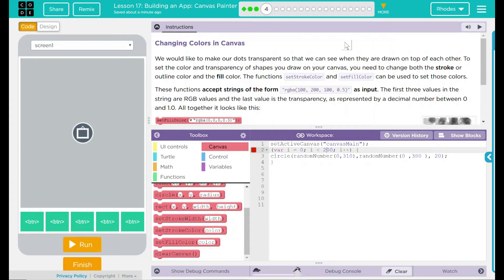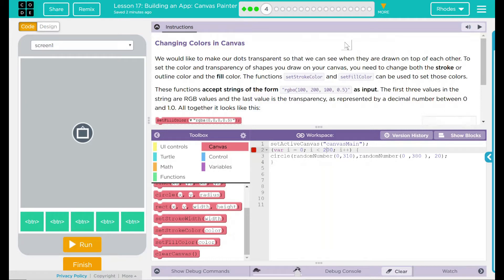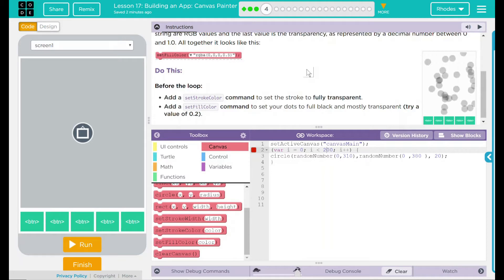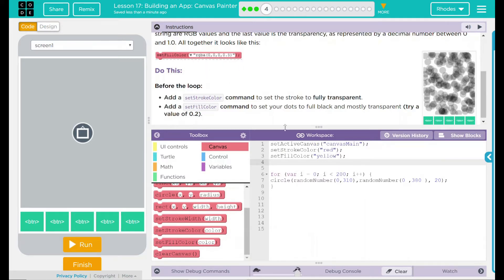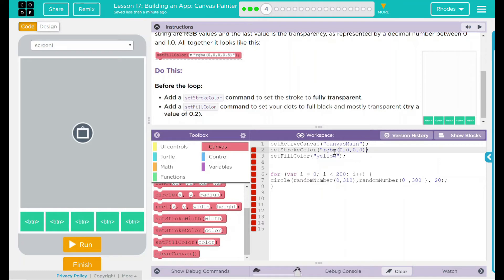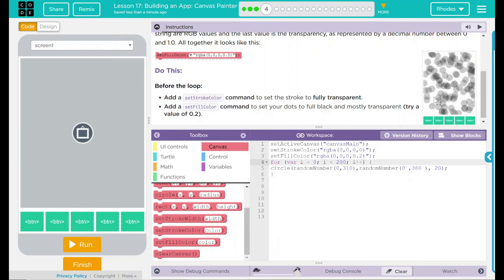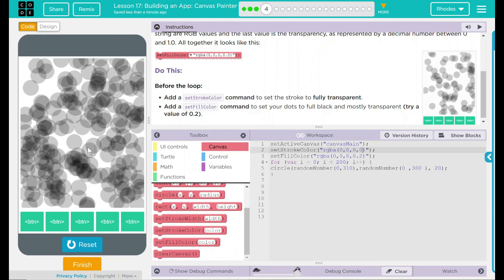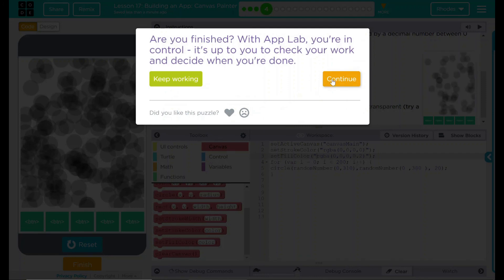Unit 5 - Lesson 17 #4: Run Changing Colors In Canvas